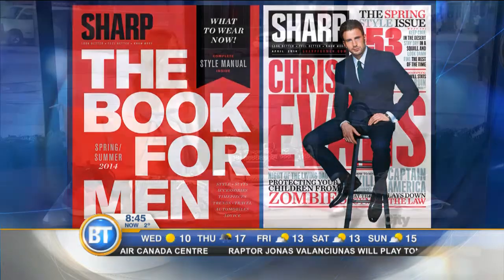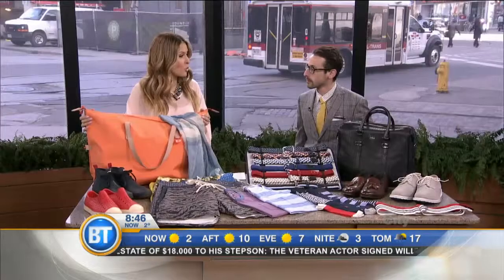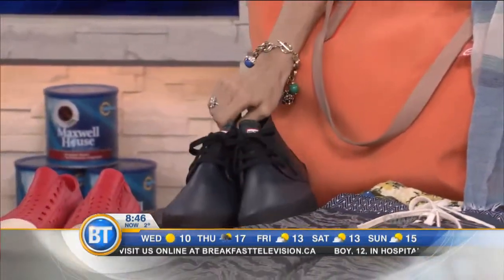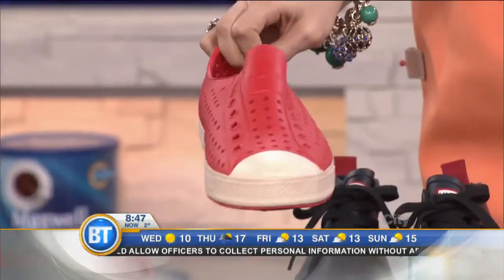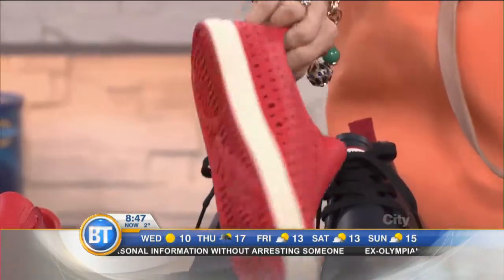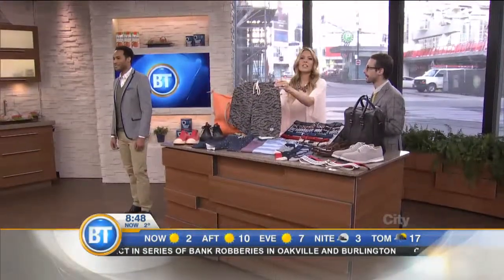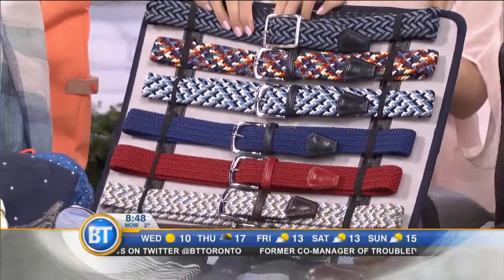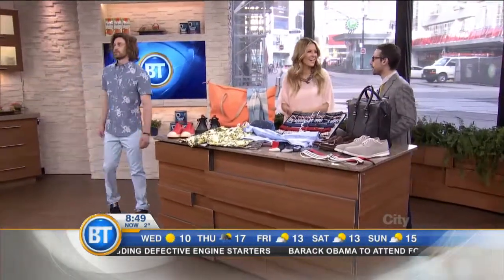Spring Looks For Men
The spring/summer issue of Sharp: The Book for Men hits newsstands today.